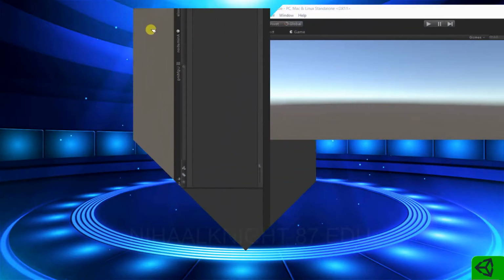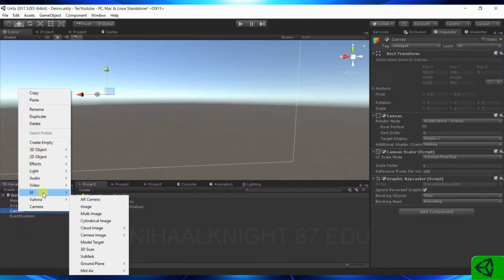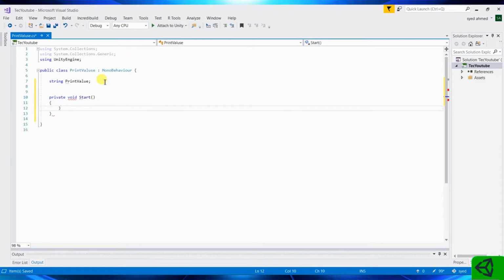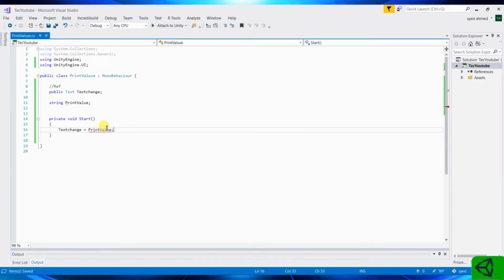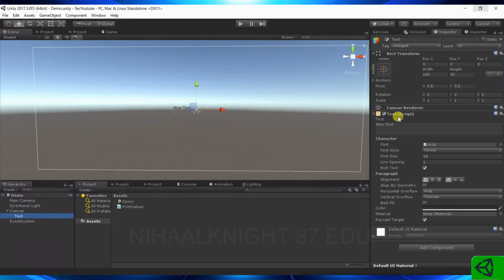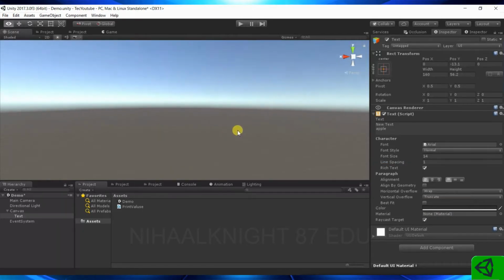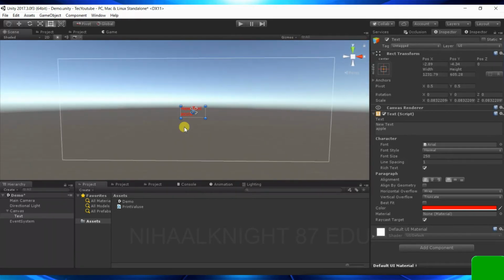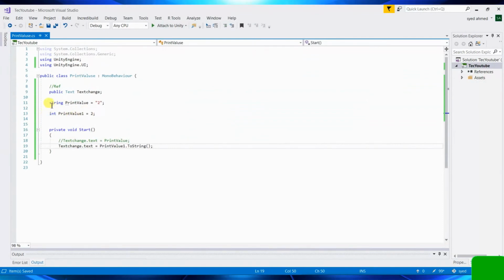Making A Text To Appear On Screen Without using Debug(Stmt) and Text Box Component Series - 14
HEY GUYS THIS IS THE BEGINNER SERIES IF YOU HAVE SOME QUIRES DO COMMENT BELLOW!! ! !

SERIES - 14 - Making A Text To Appear On Screen Without using
                        Debug(Stmt) and Text Box Component